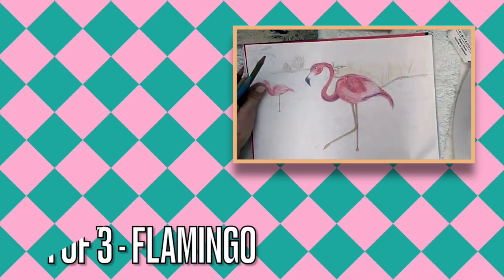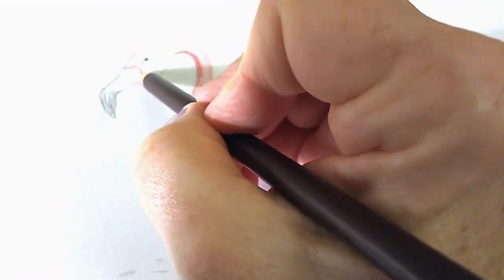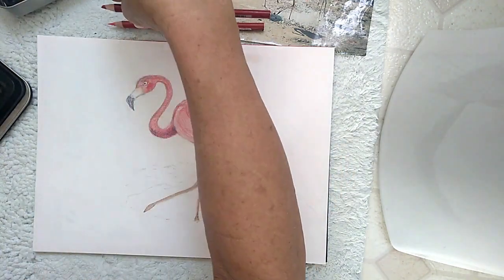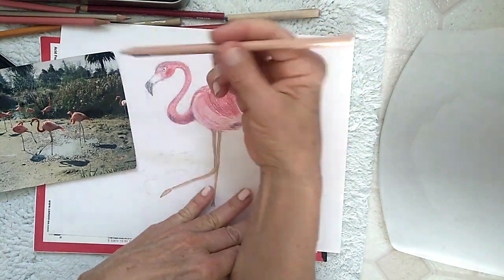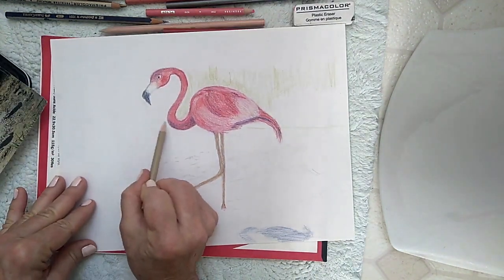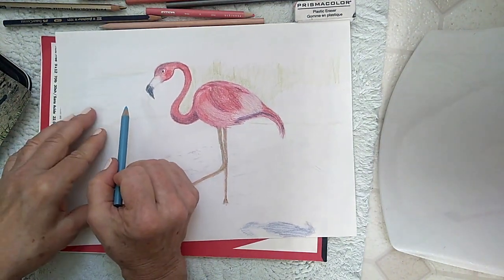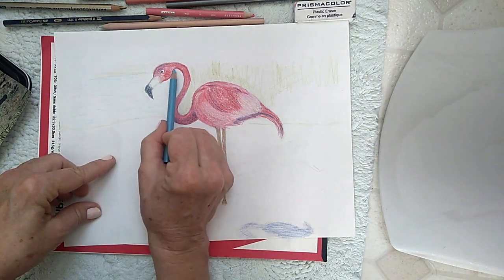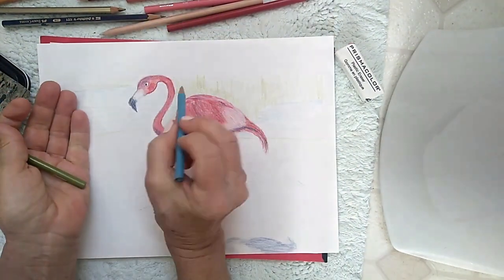Part 1 of 3 Drawing a Flamingo from Zoo Photograph - Colored Pencil Process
Coloring in a sketch of a flamingo using Prisma-color Pencils. Part 1 of 3 with commentary. The photo is from the flamingo exhibit at the S.F. Zoo taken in the 1990's. I'm thinking it would be cool to do a picture book story about a flamingo. Thumbs up = Good Idea!

GoGo Daat Youtube channel is an eclectic, creative video channel where painting/art tutorials/crafting exist in a unique way. The place to come when you need a creative lift. Our channel entails; Painting Tutorials and Techniques, Art/Drawing, Crafting Ideas, Original Design, Seasonal/Holiday Ideas, upcycling and much more.

Thank you from our channel GoGo Daat! 🔔🌸and a like, if you enjoyed! A humble Thank You😊